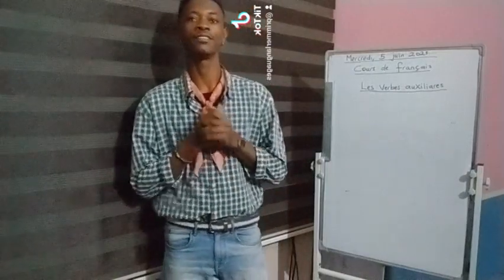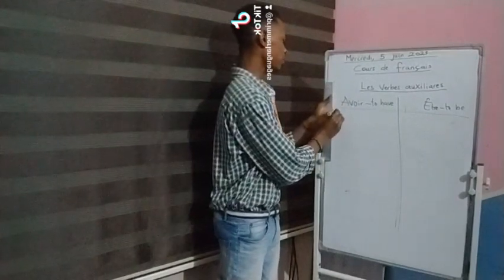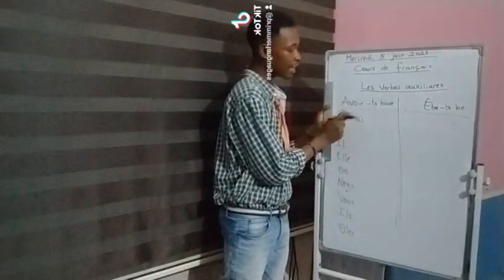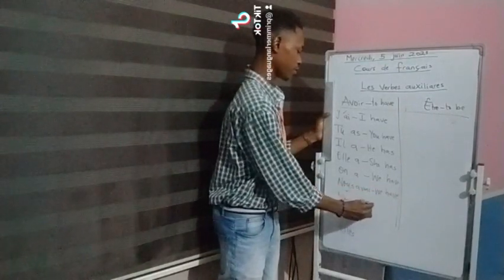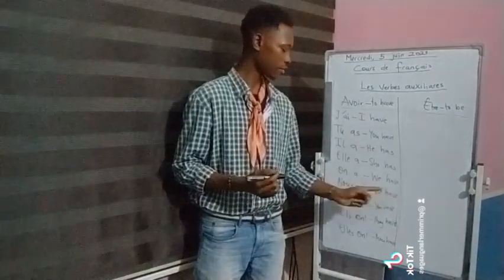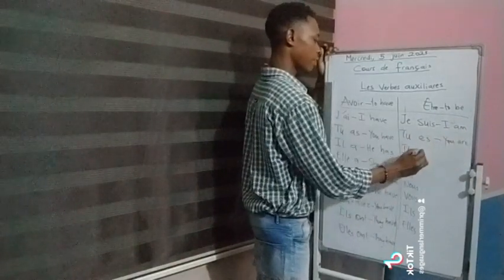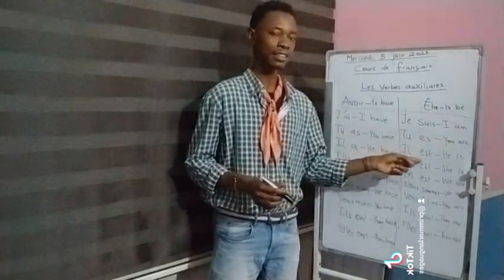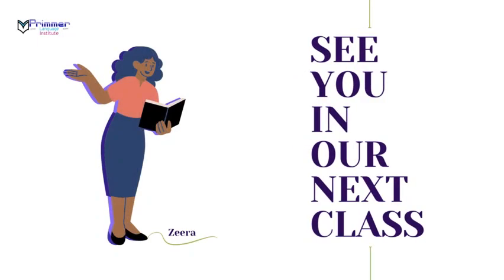Les verbs auxiliares (Part 1)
This is a video on the french auxiliary verbs avoir and etre and their conjugation